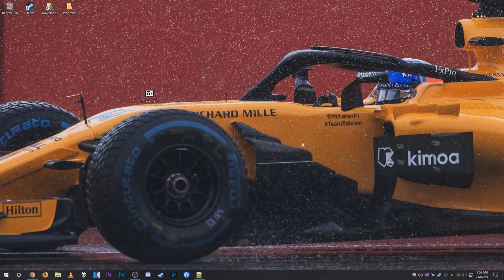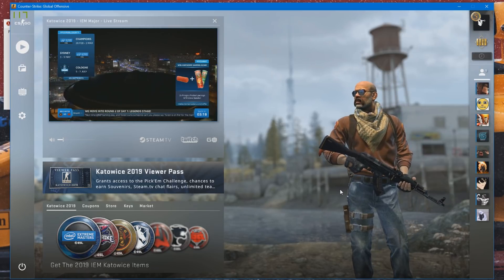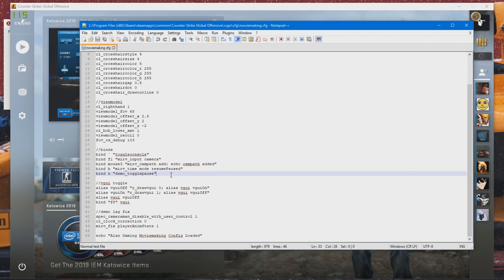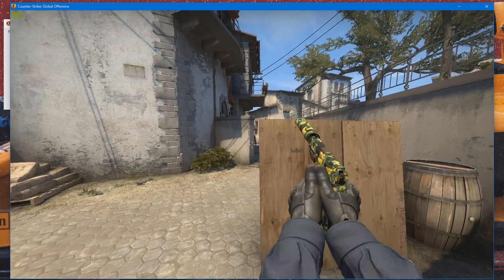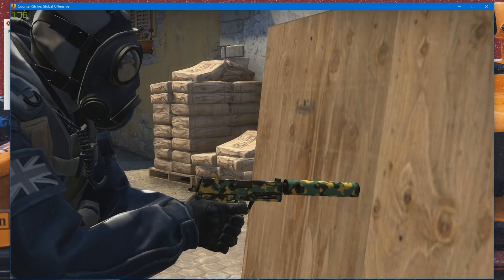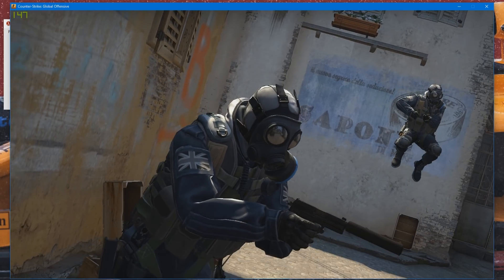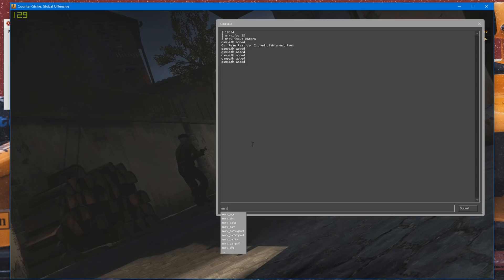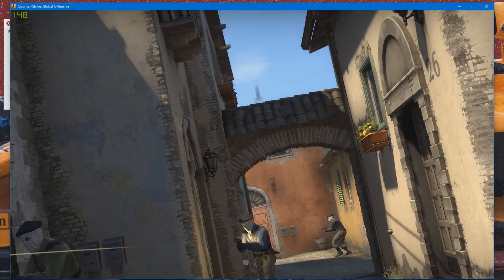CS:GO Editing Tutorials #52 - Cinematics & Freeze Time Cines (HLAE)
In this tutorial I show you how to create cinematics with HLAE, also I show how to use the new mirv_time command to create freeze time cines. Watch in 1440p for the best quality :)

Commands:
bind mouse3 "mirv_campath add; echo campath added"
bind b "mirv_time mode resumePaused"
bind n "demo_togglepause"
mirv_campath enable 1

"mirv_campath clear" will clear all the campaths/reset them.

If you have a POV demo, you need to type:
sv_cheats 1
thirdperson
mirv_input camera